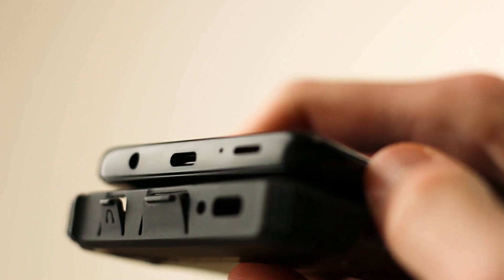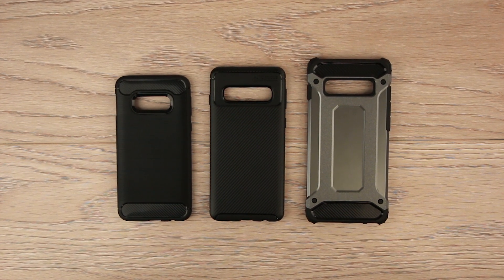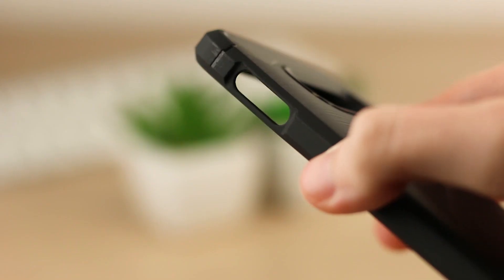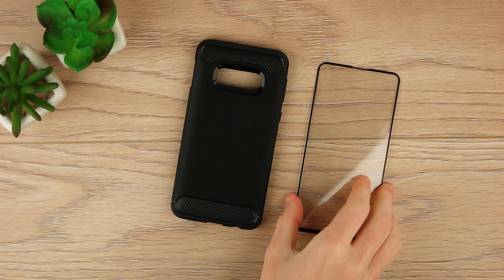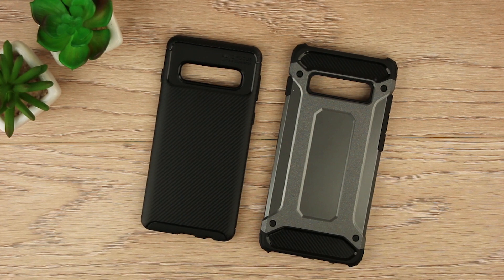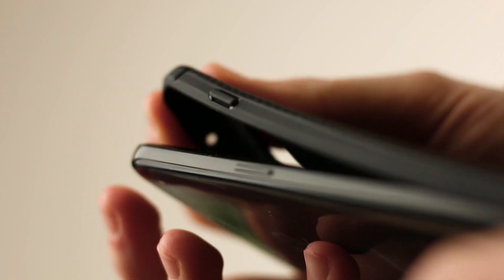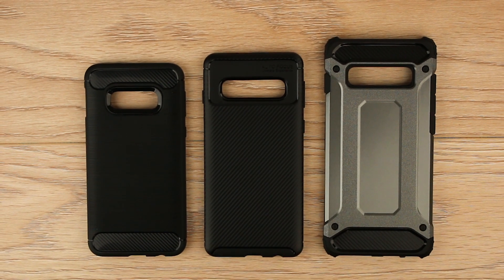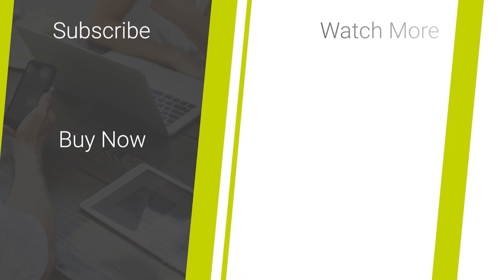Samsung Galaxy S10e, S10 & S10+ Case Leak - First Hands on Look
In this video we will be taking a look at some cases we have received from Olixar for the S10e, S10 and S10+.

An interesting design for the S10e, we see a cut out for the lock button, which is rumoured to house the fingerprint reader - this will be the first time Samsung have featured a side fingerprint reader in their S-series models.

We will also take a look at a screen protector for the S10e, which gives us an idea of what to expect of the size of the display.

Social Links...